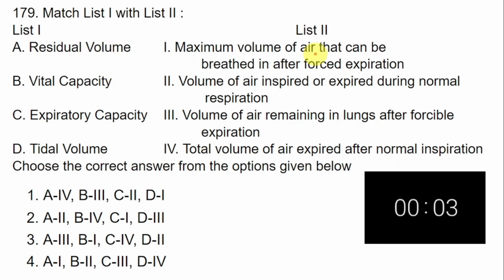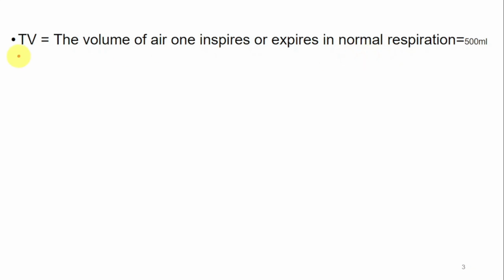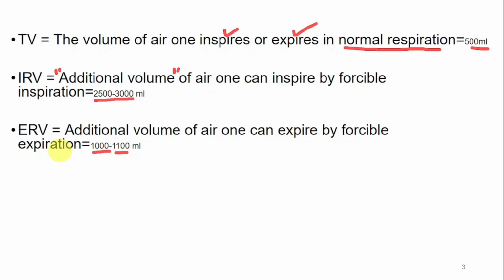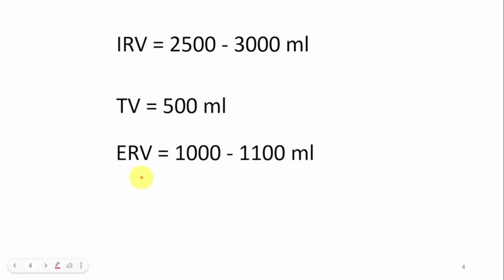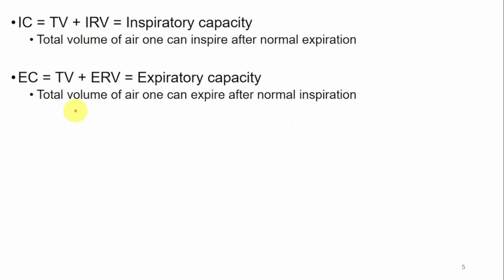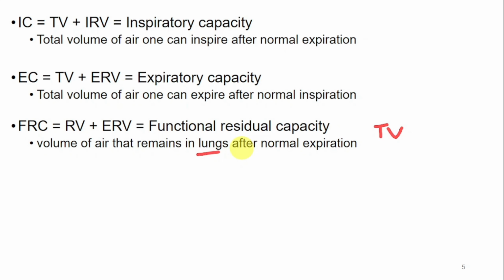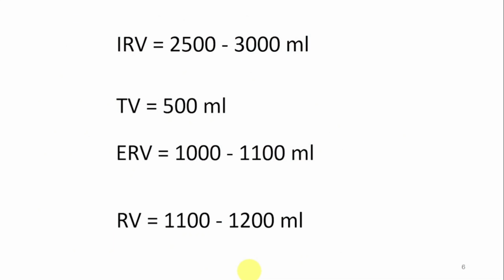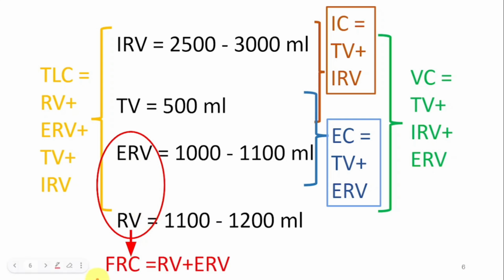Ace respiratory volumes? Breathing and Exchange of Gases Class 11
ReExam NEET - What is Residual Volume? Breathing and Exchange of Gases Class 11

In this video we will understand the terms related to Human respiratory system
TV - Tidal volume
IRV - Inspiratory reserve volume
ERV - Inspiratory reserve volume
RV - Residual Volume
IC - Inspiratory capacity
EC - Expiratory capacity
FRC - Functional residual capacity
VC - Vital Capacity
TLC - Total Lung Capacity

DEFINITIONS
TV - Tidal volume - The volume of air one can inspire or expire in normal respiration
IRV - Inspiratory reserve volume - The volume of air one can inspire by forcible inspiration
ERV - Inspiratory reserve volume - The volume of air one can expire by forcible expiration
RV - Residual Volume - The volume of air that remains in the lungs after forcible expiration
IC - Inspiratory capacity - Total volume of air one can inspire after normal expiration
EC - Expiratory capacity - Total volume of air one can expire after normal inspiration
FRC - Functional residual capacity - The volume of air that remains in the lungs after normal expiration
VC - Vital Capacity - The volume of air one can inspire after forcible expiration
TLC - Total Lung Capacity - Total volume of air in the lungs at the end of forced inspiration